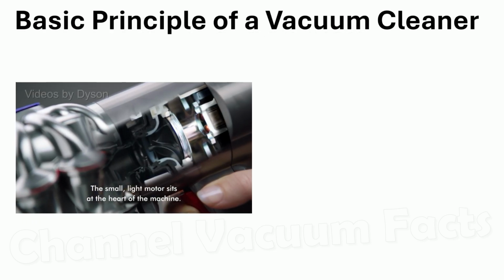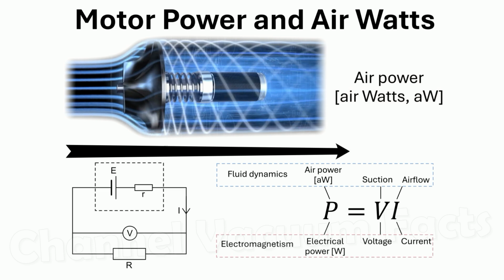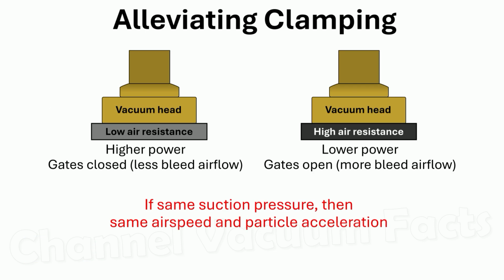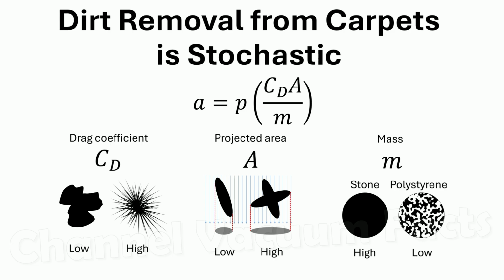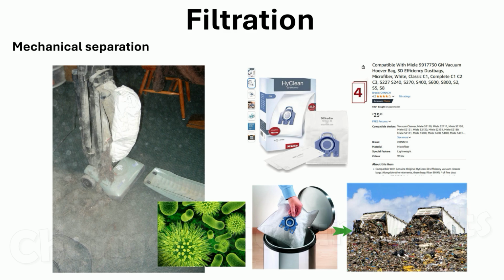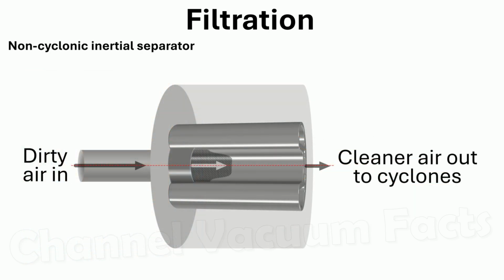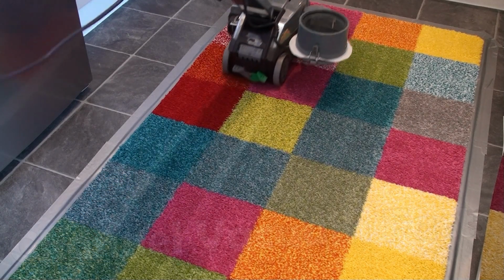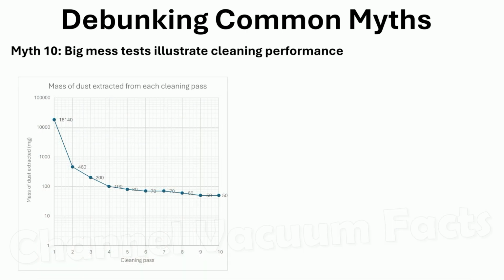How do vacuum cleaners REALLY work?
A video discussing the deeper science behind how vacuum cleaner technology works. It’s intended to be watched linearly and more than once. There are chapters to help with referencing and subsequent rewatches below.

The key takeaway message from this video is that the removal of dirt from carpets is influenced by three factors. Firstly, is the active aerodynamic properties associated with the motor and cleaner head—namely suction and airspeed. Secondly is the properties of the dirt particles, namely their shape, size, and mass. And thirdly, the properties of the carpet the dirt is trapped in, including how to manipulate it to maximise the airspeed embedded particles experience and to prevent particle netting in the flow.

The aerodynamic drag force applied to particles is dominated by the airspeed. This is controlled exclusively by the suction pressure in the flow. It is not controlled by the total airflow. Significant leakage air that increases airflow into the cleaner head actually reduces suction pressure and cleaning performance. Large motor air powers provide the means to sustain high suction pressures, even with large leakage airflows. Good cleaner head design agitates pile by flexing to release netted dirt and helps maximise airspeed at depth to improve dirt removal efficiency. Cleaning reduces dirt levels in carpets but never fully removes it all. The dirt is then separated from the air inside the machine using ever more effective and efficient means, and cleaner air is expelled.

Look out for content on the internet suggesting higher airflow rather than suction pressure is important for dirt removal from carpets. This lack of understanding of science is often manifested in irrelevant measurements of the total airflow entering the machine from the open hose, or measurements of suction pressure at the open hose, rather than actual careful measurements of comparative dirt removal profiles. An example of such nonsense can be found From this lecture, you should have an understanding why such videos are sources of nonsense and misinformation. Examples of classic sales deceptions discussed in the myths section can be found

Chapters:
0:00 Introduction
0:29 Basic Principle of a Vacuum Cleaner
0:56 Airspeed is King
1:45 Effect of a Cleaner Head
2:59 Importance of Suction
4:06 Types of Dirt
5:03 The Air Circuit of a Vacuum Cleaner
7:06 Relationship Between Suction, Airflow, and Air Resistance
7:55 Motor Power and Air Watts
9:02 Why Large Airflows Are Bad
12:02 Avoiding Leaks
13:22 Too Much Suction
15:13 Alleviating Clamping
16:26 Above Floor Cleaning
17:32 Influence of Carpet Backing
18:44 Dirt at Depth
20:51 Benefits of Carpet Agitation
22:52 Dirt Removal from Carpets is Stochastic
23:58 Accurately Measuring Cleaning Performance
26:15 Influence of Carpet Type
27:15 The Art of Cleaner Head Design
28:01 Best Cleaning Practice
30:03 Filtration
30:23 Mechanical separation
31:32 Inertial separation
33:21 First-stage cyclone
34:30 Pre-motor mechanical filtration
35:16 Post-motor HEPA filtration
37:22 Non-cyclonic inertial separator
40:06 The rotating disc separator
42:05 End
42:23 Debunking common myths
42:36 Myth 1: More airflow means better cleaning
43:44 Myth 2: Hose suction measurements are relevant
44:48 Myth 3: Airflow measurements are relevant
46:03 Myth 4: High airflow, low suction machines are better
47:50 Myth 5: It’s acceptable to use only sand to measure performance
48:35 Myth 6: Aggressive agitation is better
50:29 Myth 7: Sand in rug tests are meaningful
52:41 Myth 8: Sand at the base of a carpet causes damage
53:28 Myth 9: Sucking a tube shows cleaning capability
54:16 Myth 10: Big mess tests illustrate cleaning performance
15:40 Myth 11: Open gates and low power to avoid clamping reduces cleaning performance